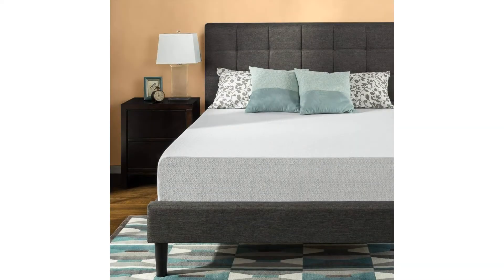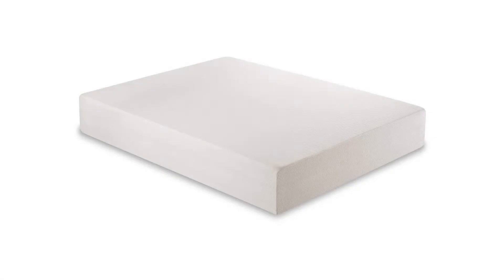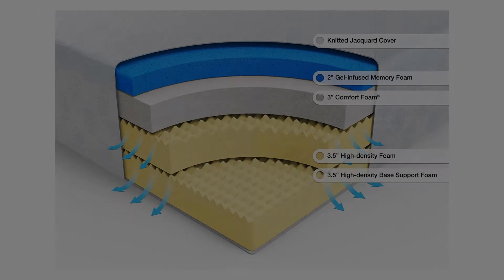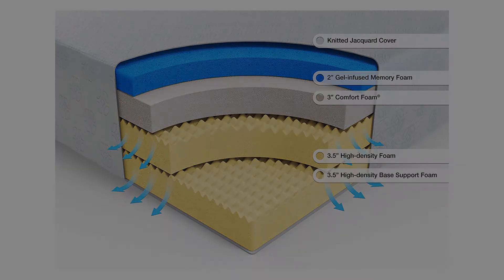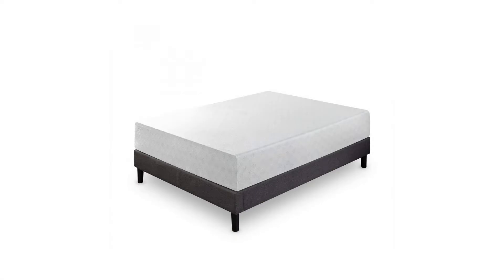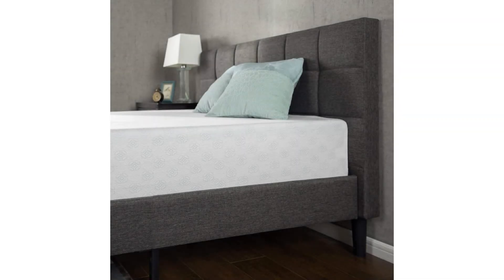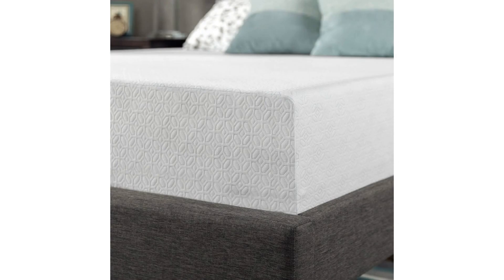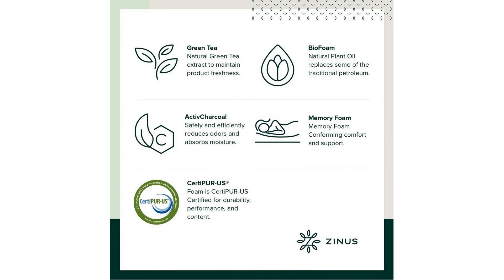Zinus 12 Inch Gel-Infused Green Tea Memory Foam Mattress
Are You Looking For Best Memory Foam Mattress? Watch This Video About Zinus 12 Inch Gel-Infused Green Tea Memory Foam Mattress

Zinus 12 Inch Gel-Infused Green Tea Memory Foam Mattress Description
Enjoy the cool comfort and support of Gel-infused Green Tea Memory Foam for a better nights sleep. The Gel-infused Memory Foam and Pressure Relieving Comfort Foam provide support by conforming to the natural shape of your body. The High-density Support Foam layer provides long lasting durability and stability. This mattress is ideal for all types of sleepers and provides plush support. Please open your mattress package within 72 hours of receipt and allow 48 hours for your new mattress to return to its original, plush shape.

Another model of Best Memory Foam Mattress you should know :
Try to compare with this :